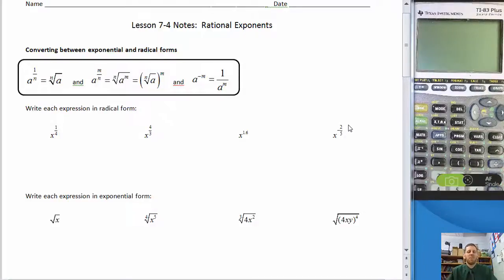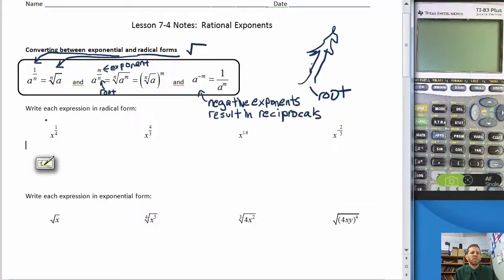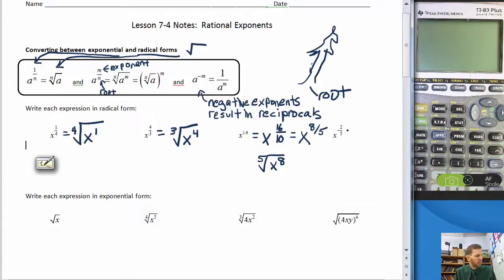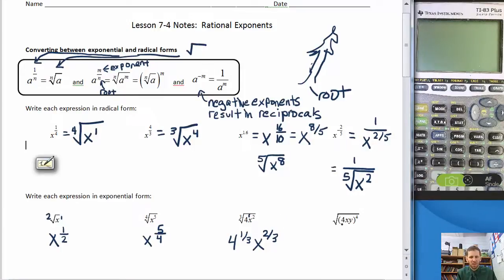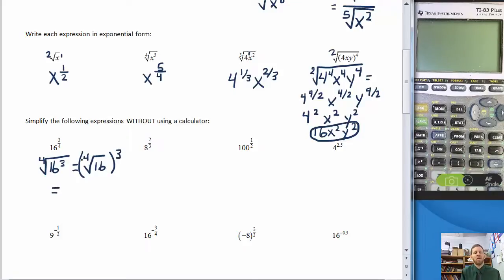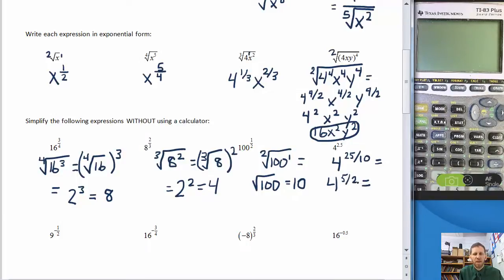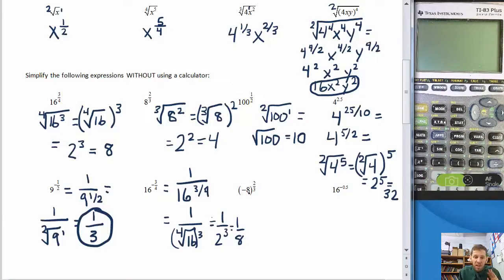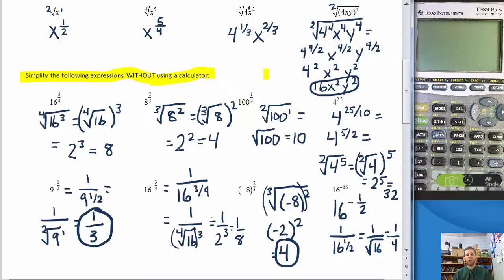Lesson 7-4 notes: rational exponents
Write exponents in radical form; write radicals in exponential form; simplify expressions involving rational exponents without using calculators.